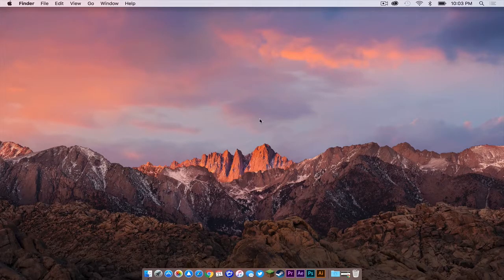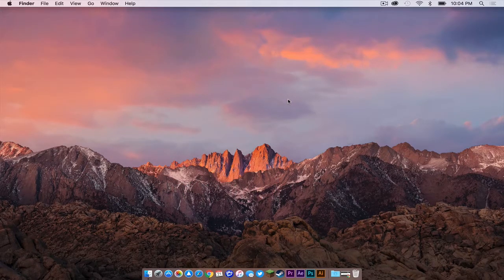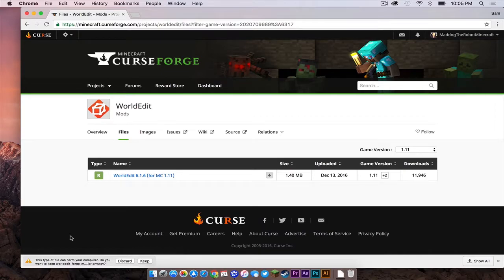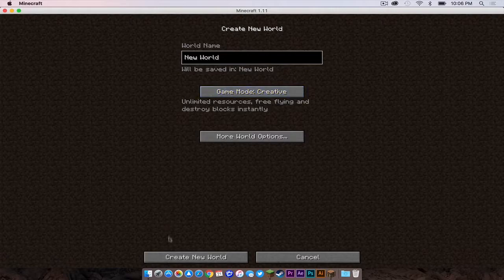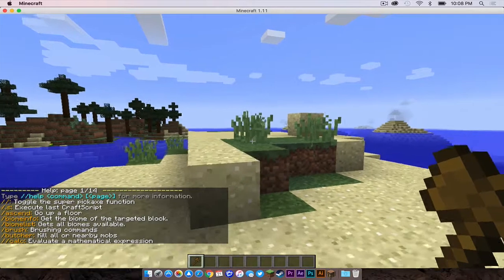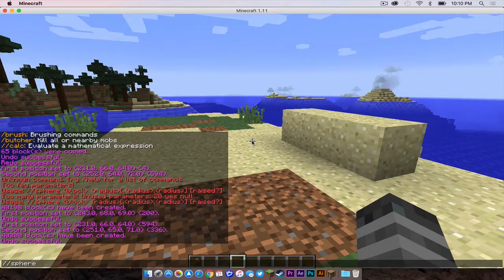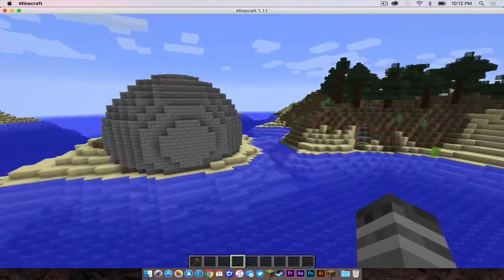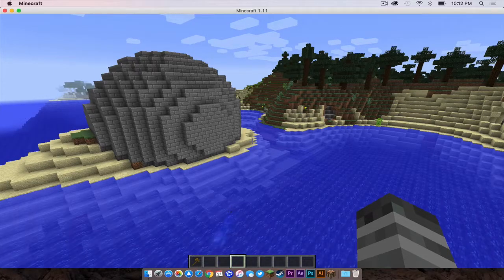How to Install WorldEdit for Minecraft 1.11 [Mac]